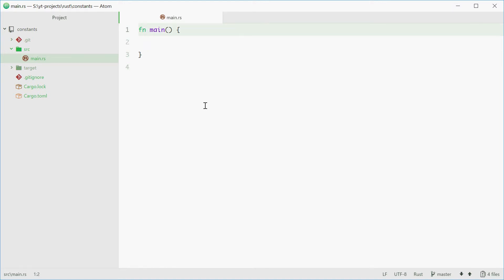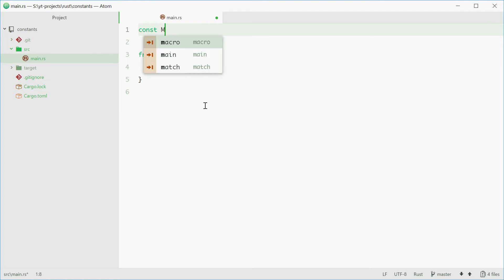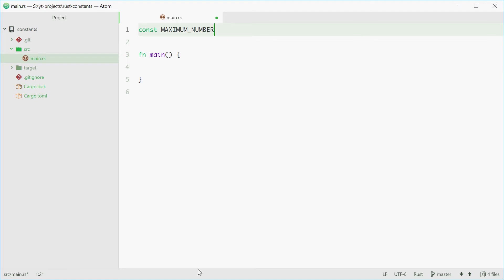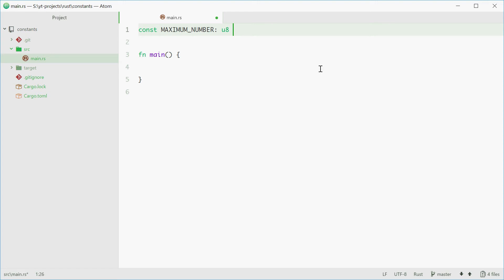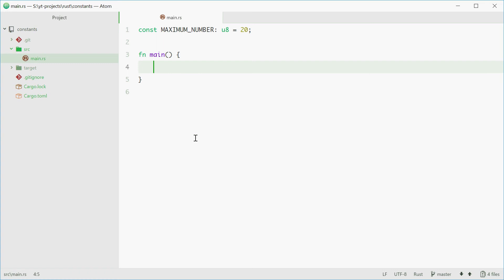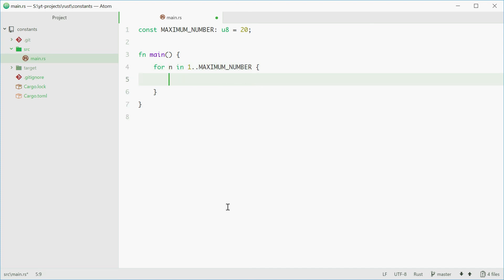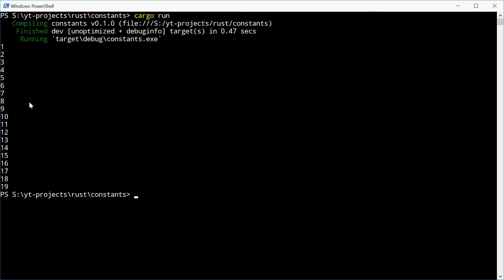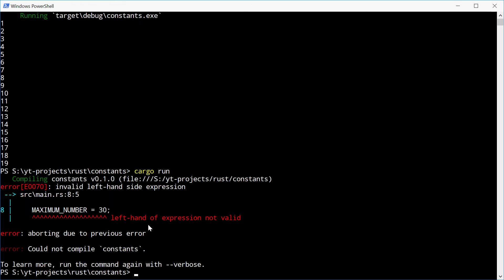Rust Programming Tutorial #11 - Constants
Today I go over how you can use constants in Rust. Constants are essentially variables that are declared in the global scope that cannot be changed.